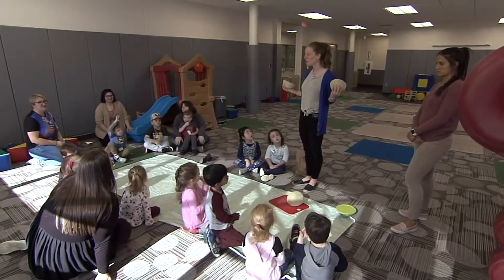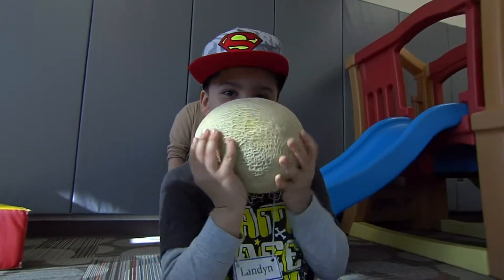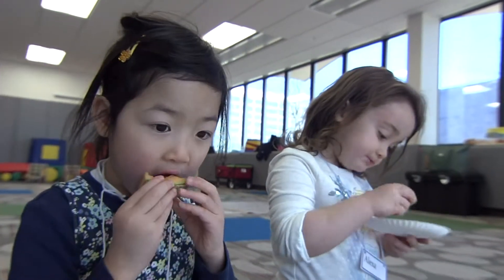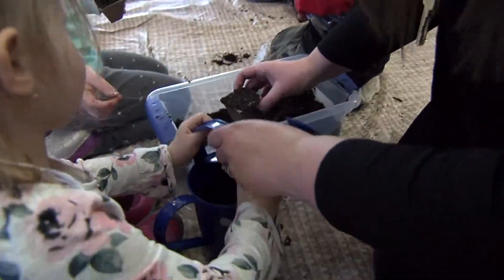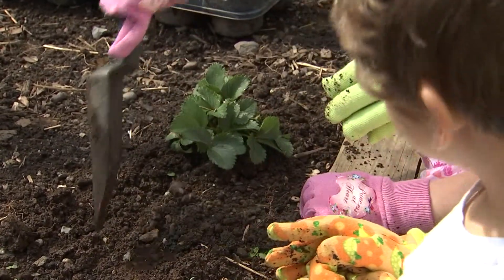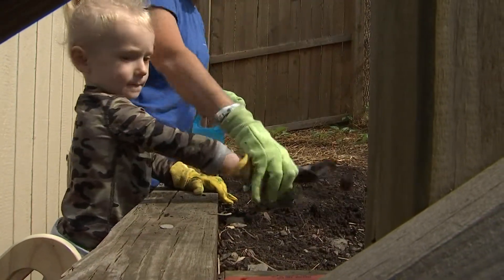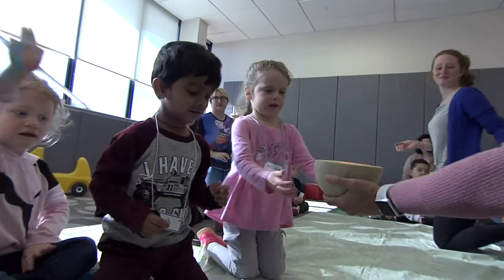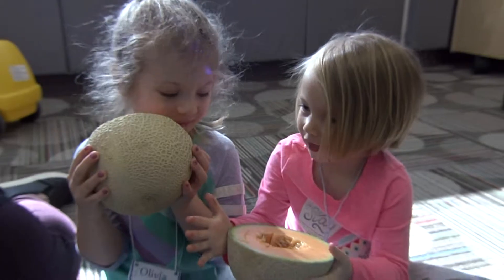Farm to Preschool